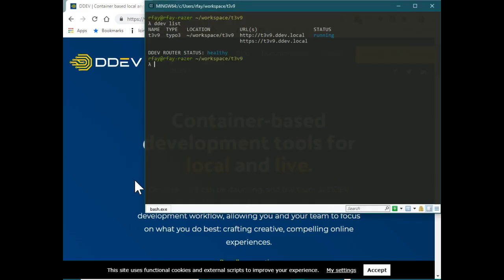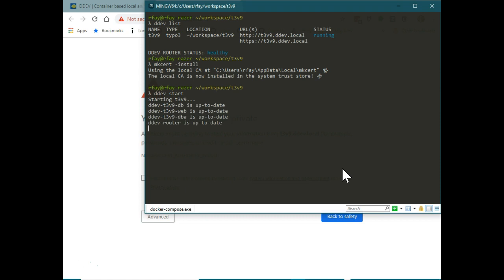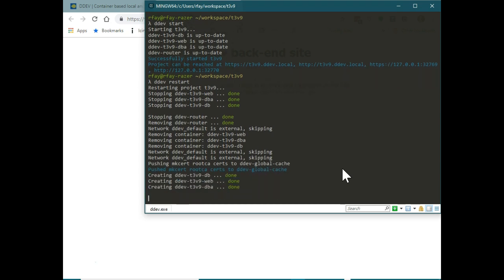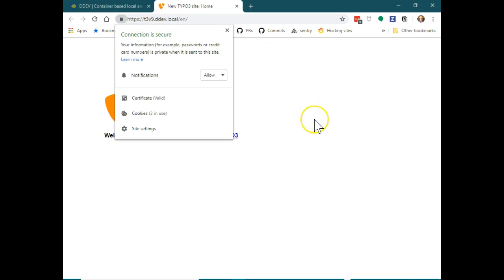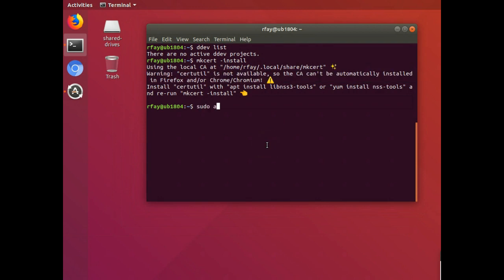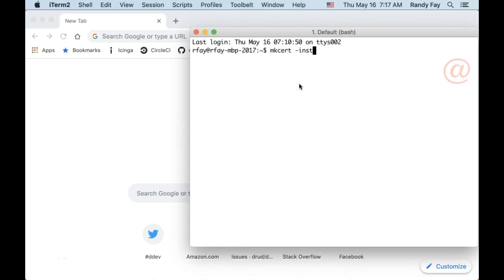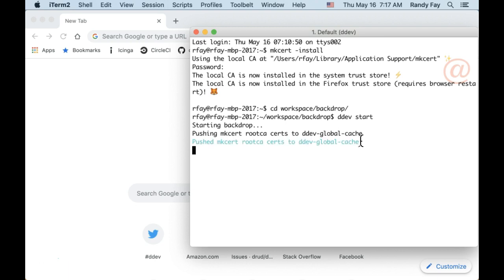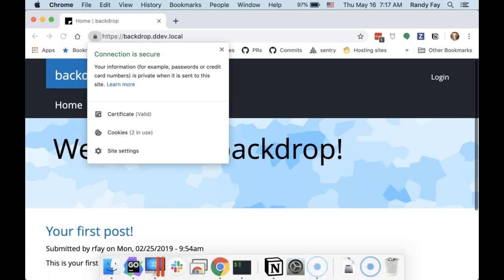Trusted HTTPS with DDEV-Local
Skip the alarming warning screens with a one-time install of the proper certs. DDEV-Local maintainer Randy Fay walks you through examples on Windows and Linux.

If you’re into this, we assume you know and love DDEV-Local — but what about DDEV-Live?